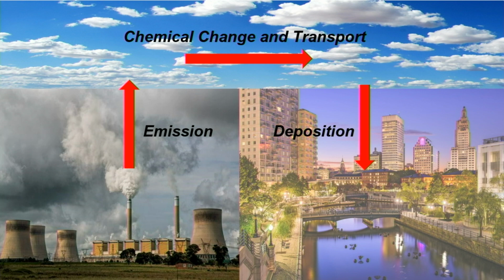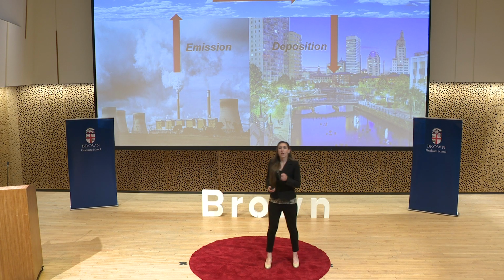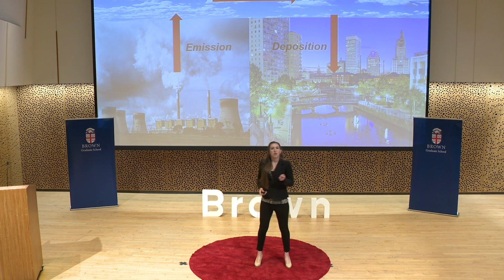Danielle Blum: The Art of Fingerprinting Air Pollution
Danielle (Dani) Blum, PhD student in Chemistry, discusses the difficulties of studying air pollution and the art of tracing the pollution back to the source. This talk was part of Research Matters, featuring short talks about research by Brown University Graduate Students on April 21, 2022.

Photos were not altered in any way.
Slide 2: Photo credit FBI multimedia:
Slide 8: Photo by Aerial Associates Photography Inc. (Zachary Haslick) via NOAA cc 2.0
Slide 8: Photo by MassDEP Northeast Region Staff July 2018, Amelia Earhart Dam:

Brown University